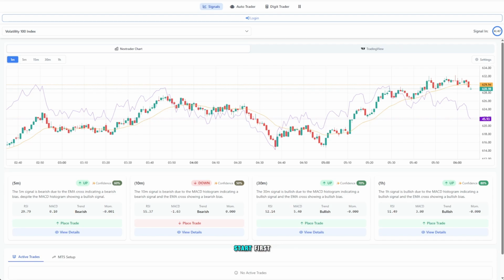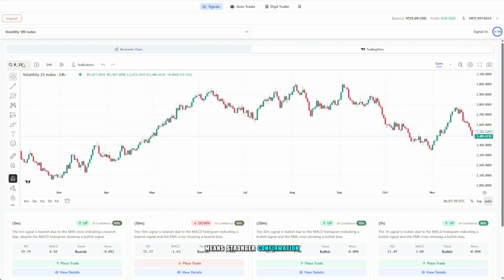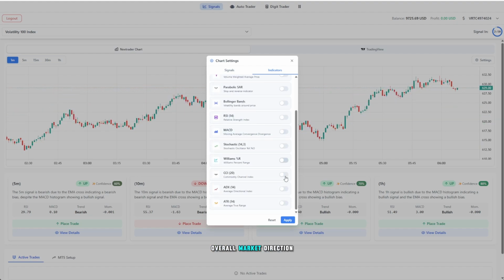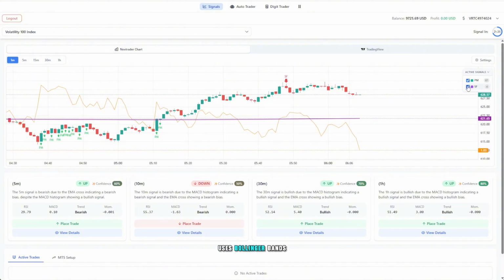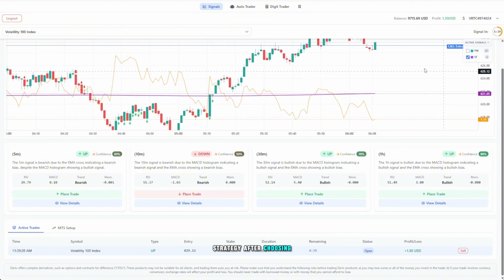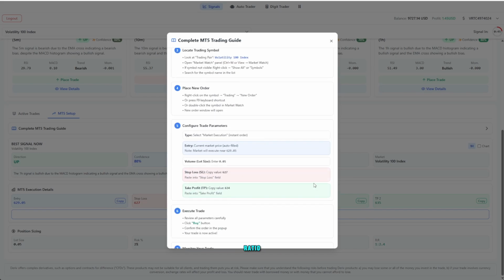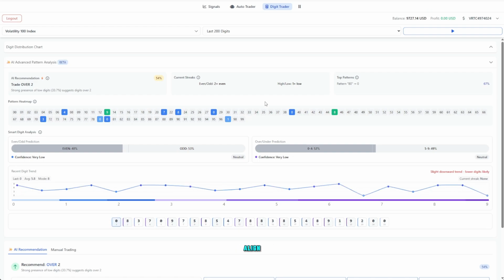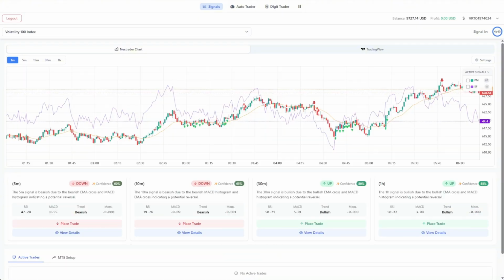Beat the Market with Nextrader AI Trading Signals | Deriv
In this video, you’ll learn how to use NextRader step by step to analyze the market, understand AI trading signals, customize TradingView charts, and place manual trades with proper risk management.

NextRader is an AI-powered trading analysis platform built for Deriv traders, offering real-time signals, multi-timeframe analysis, and advanced charting tools.

🔍 What you’ll learn in this tutorial:

How to access and read NextRader AI trading signals

How to use the TradingView chart inside NextRader

Chart settings explained (signals & indicators)

Understanding confidence levels and signal logic

Manual trade execution using AI confirmation

MT5 trading setup overview

Auto Trader and Digit Trader explained

This tutorial is designed for beginners and intermediate traders who want to improve their market analysis and trading discipline.